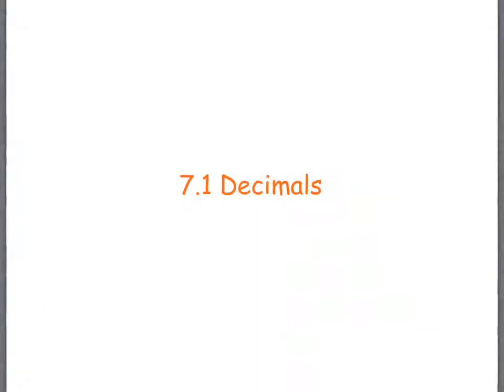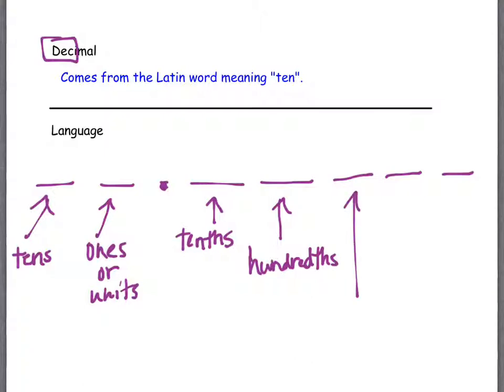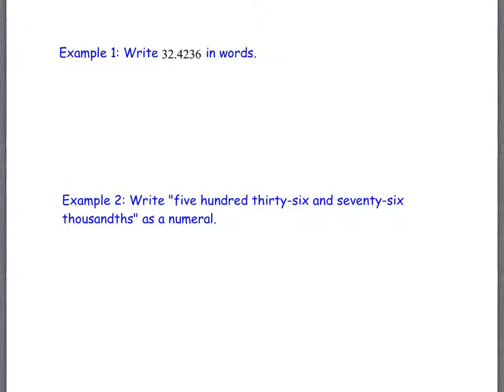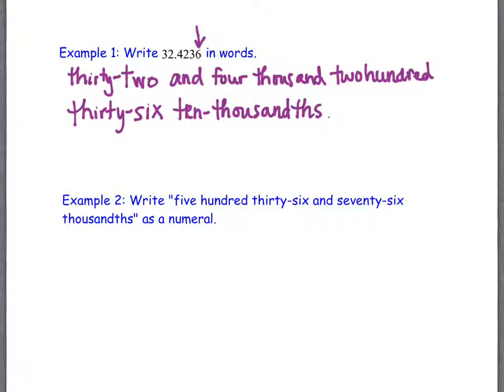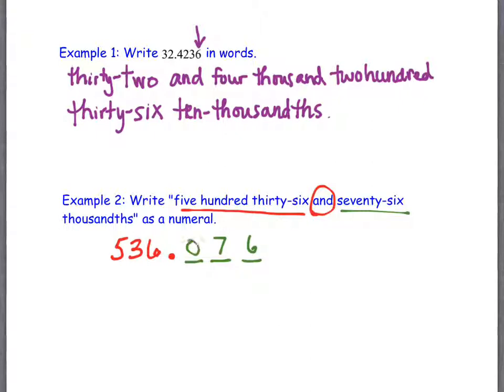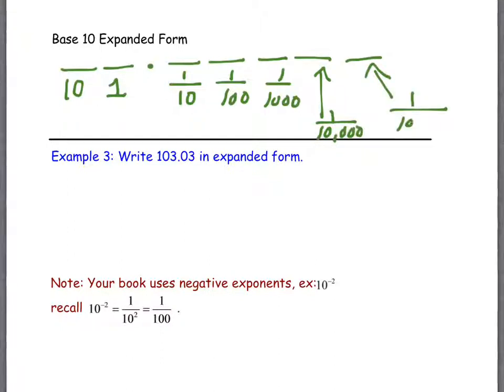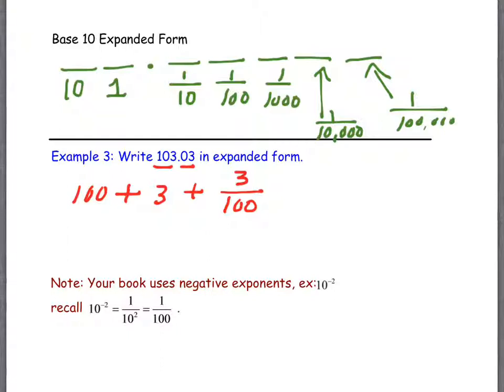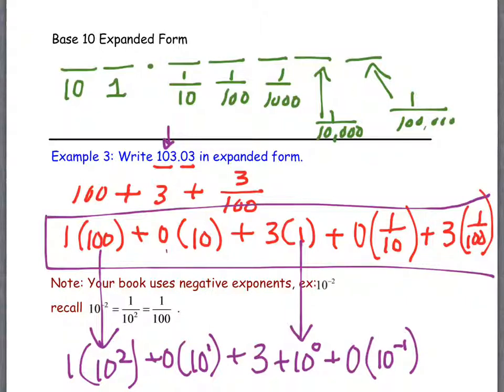7,1 Decimals (part 1)